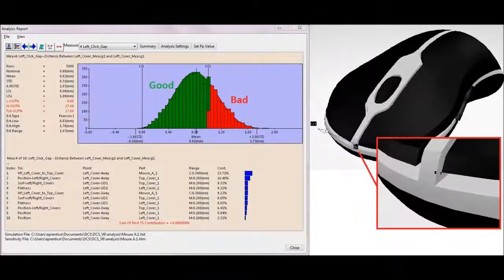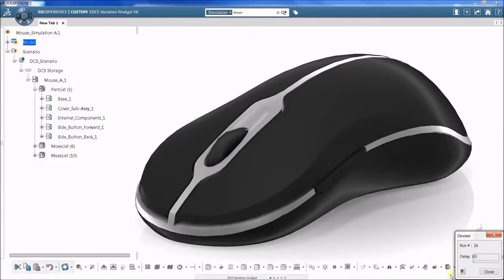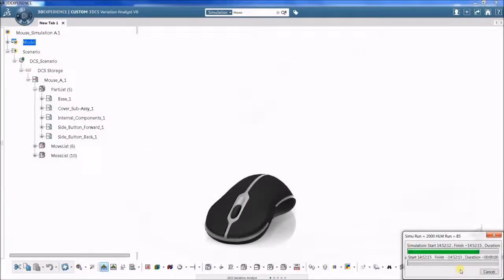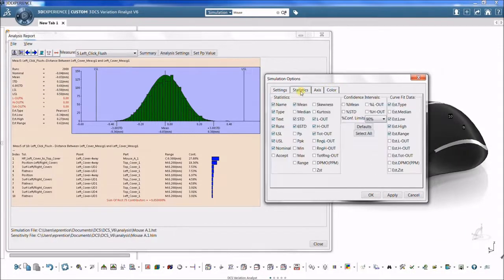3DCS - 2-1. Simulation Monte Carlo Simulation for Dimensional Analysis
안녕하세요 DCS 공식 파트너사, 오상자이엘(주) 입니다.
오늘은 3DCS 입문에 도움이 될 만한 영상 시리즈를 준비했습니다.
번역에 문제가 없도록, 하단 원문 내용을 공유하니 참고 부탁드립니다.

A Monte Carlo Simulation will tell if the results of a measurement are “good” or “bad.” It works by simulating thousands of builds using virtual parts and collecting data for each build.

The simulation randomly varies tolerances within specified ranges to all parts, assembles the parts as defined in the build sequence, and then takes measurements for desired outputs.  This sequence is repeated a specified number of times to populate a statistical distribution.

The simulation output is presented as a histogram and statistical data for each defined measurement. The histogram plots the frequency that a measurement value should fall within a certain interval.  The width of the histogram represents the range of variation of that measurement over all of the simulated builds.

The user-defined specification limits signify the acceptable manufacturing range.  From the simulation results, the mean, standard deviation, distribution, and other statistics can be determined per measurement.

출처 : DCS 홈페이지 및 유튜브채널